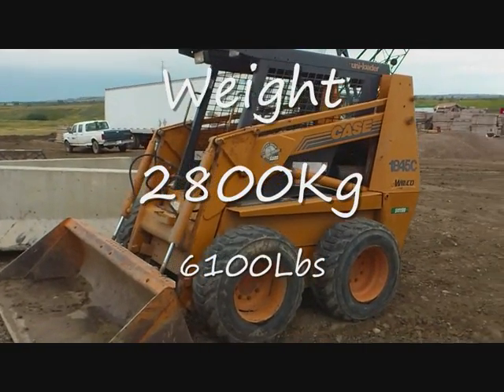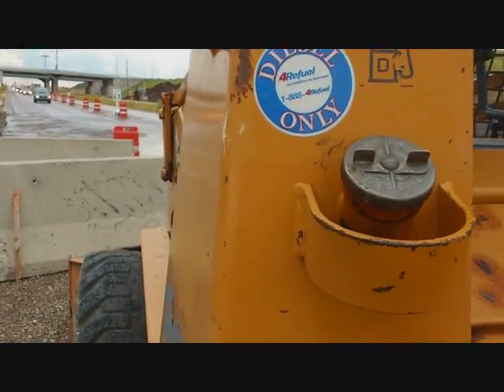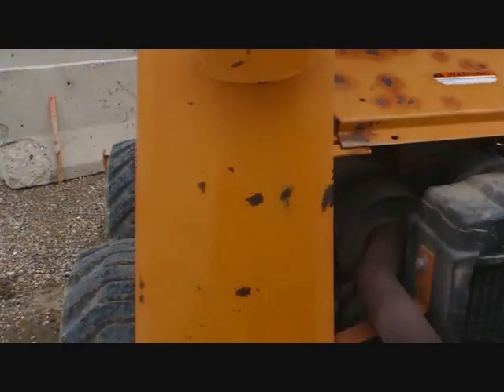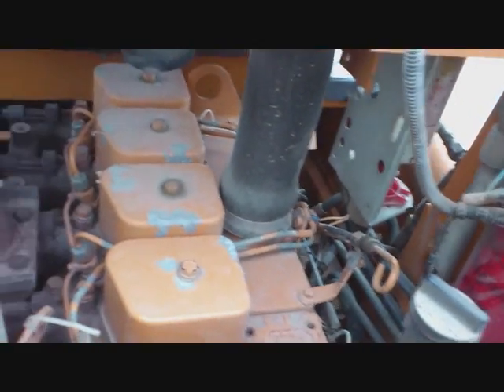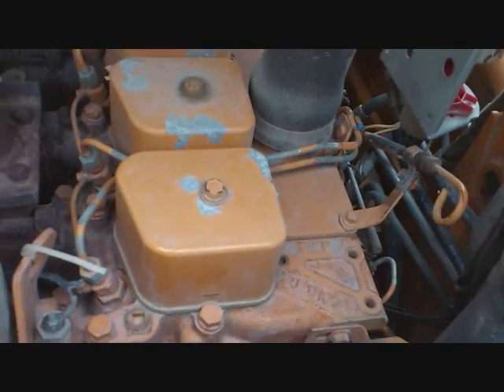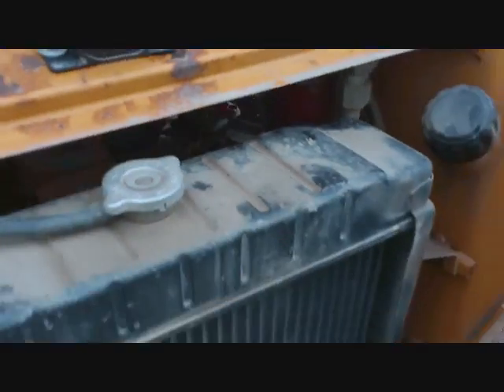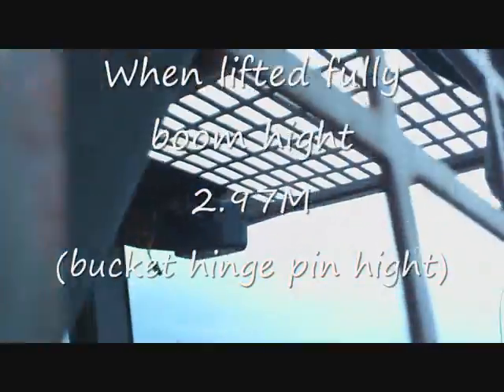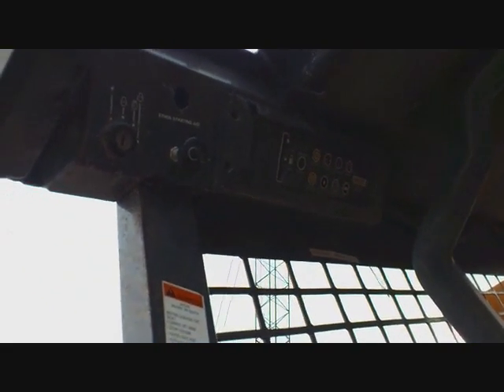Case Skidsteer 1845c walk around and some specs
Case 1845c.
Top speed is around 12mph. Not sure

Case 1840 specs 2500Kg 54Hp/40Kw.